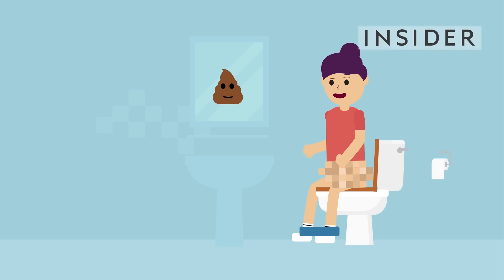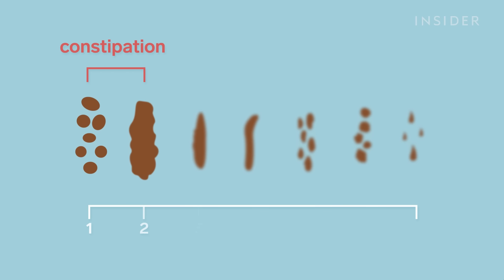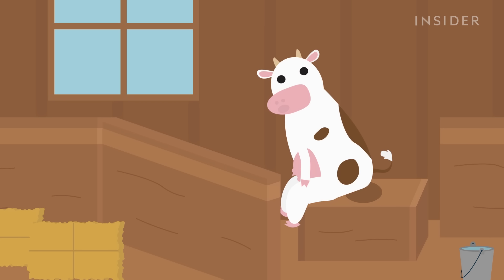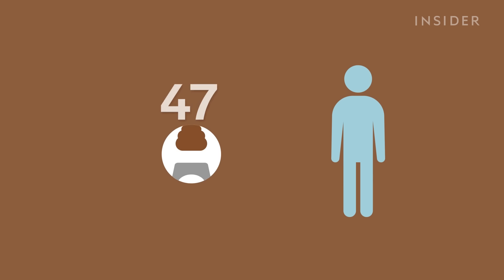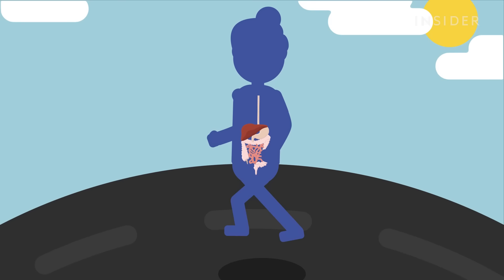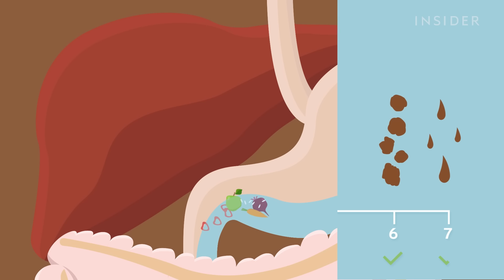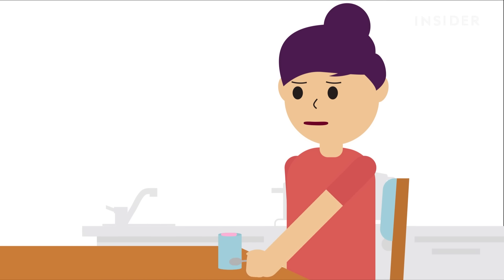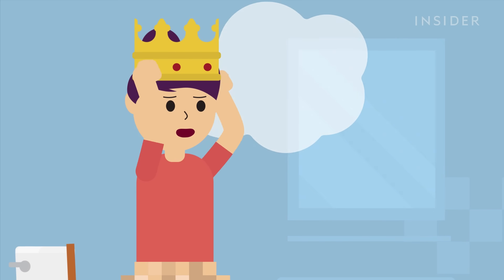How To Take The Best Poop, According To Science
You've been pooping all wrong. A lot of factors go into how and when you have bowel movements, including three controllable ones: sitting position, diet, and exercise. We broke down some of the ways you can set yourself up for the perfect poop. Here's why mooing like a cow, doing yoga, and more are in your bowels' best interest.